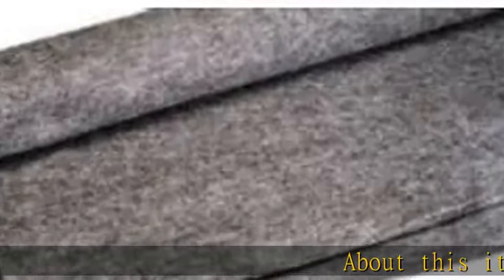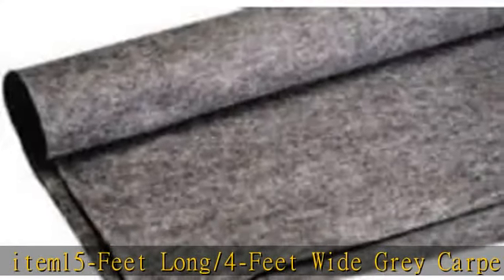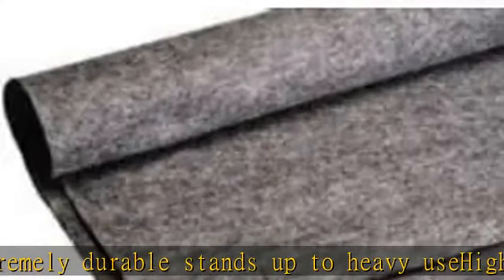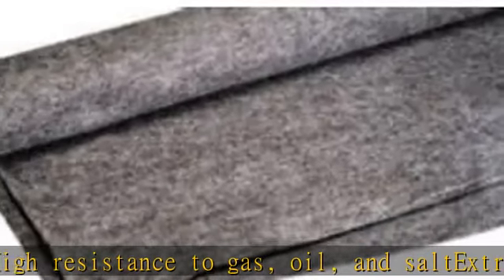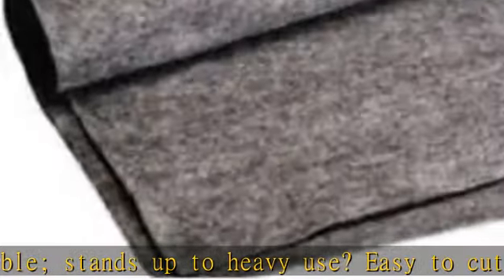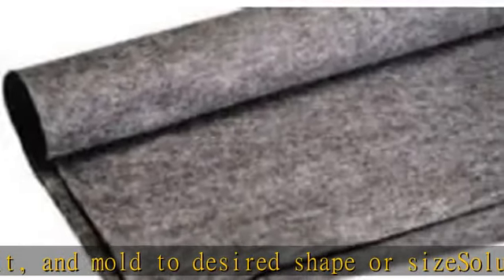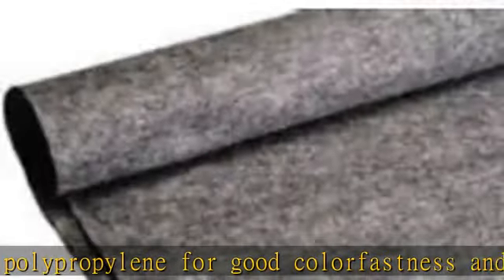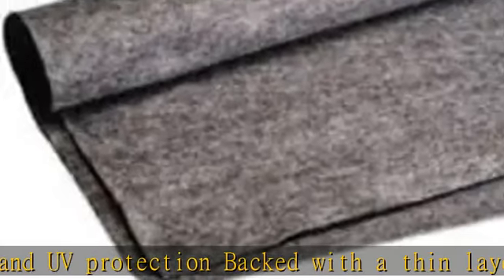Absolute C15GR 15-Feet Long/4-Feet Wide Grey Carpet for Speaker Sub Box Carpet rv Truck Car Trunk L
Absolute C15GR 15-Feet Long/4-Feet Wide Grey Carpet for Speaker Sub Box Carpet rv Truck Car Trunk Laner